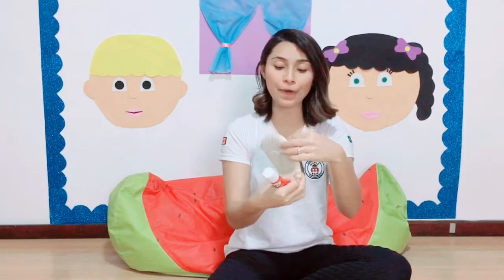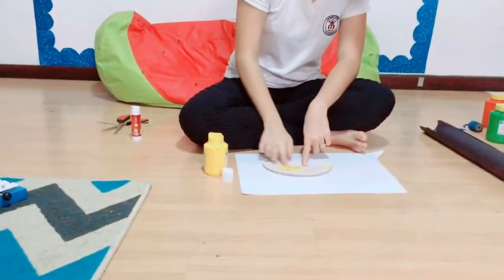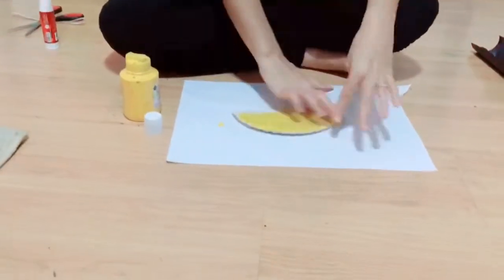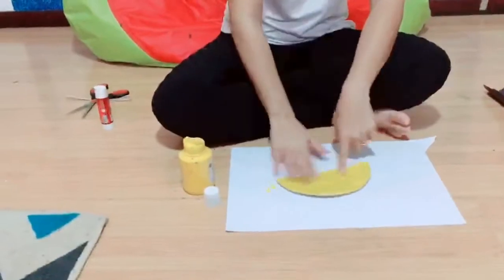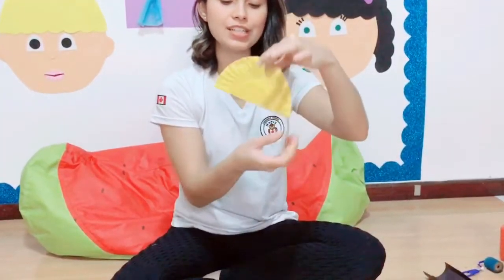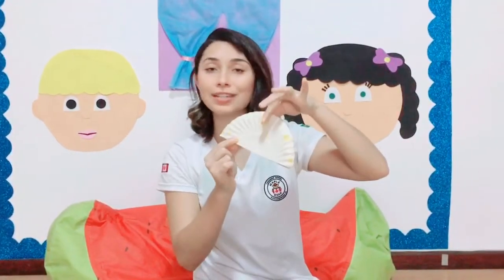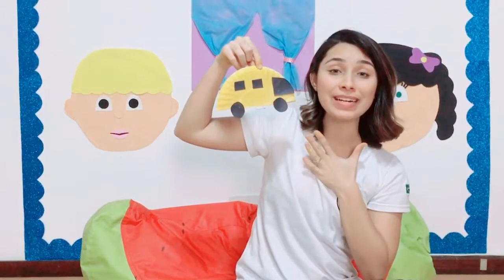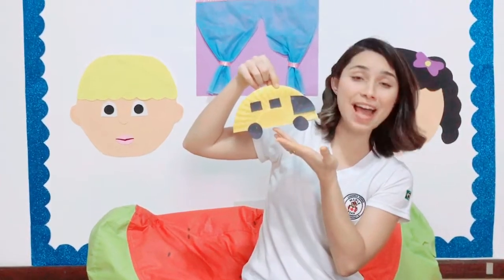Learning Centre - School Bus Craft